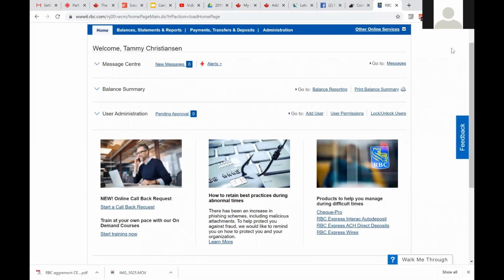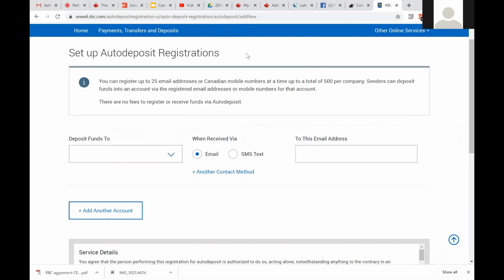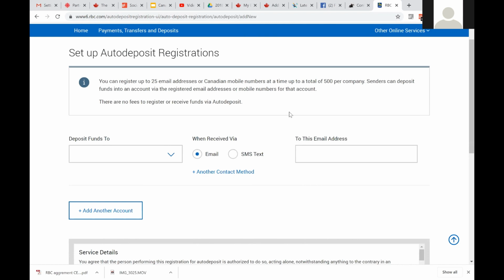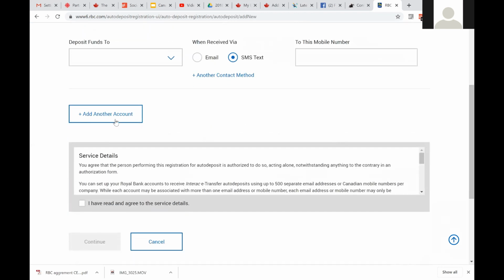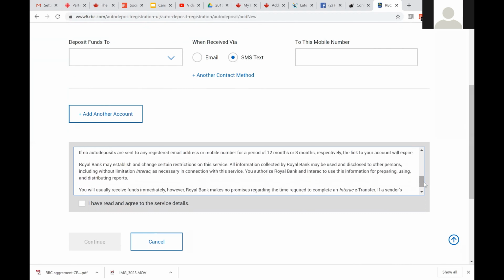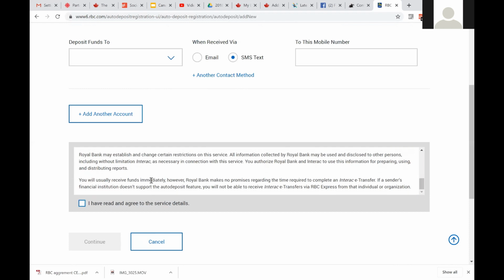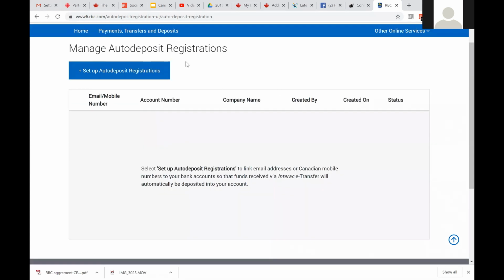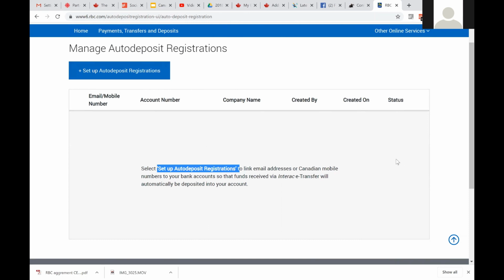RBCExpress eTransfer Auto Deposit Setup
If you want to have your eTransfers to automatically deposit into your RBC bank account without anyone having to muck about with a password, this is how you can set that up using RBC Express. Especially if you don't want to sit through RBC Express Training. You must be an administrator with the organization in RBC Express to have the ability to do this.

If you don't have RBC Express and are looking for the instructions with the regular business banking  login, that video can be found here: